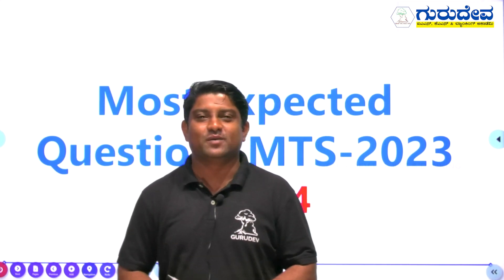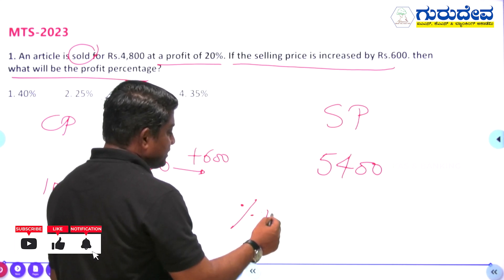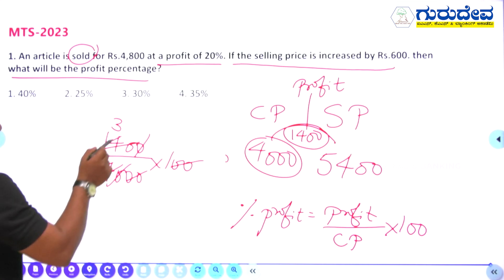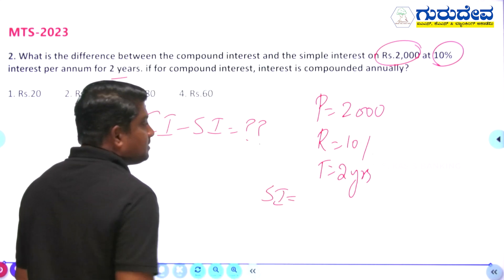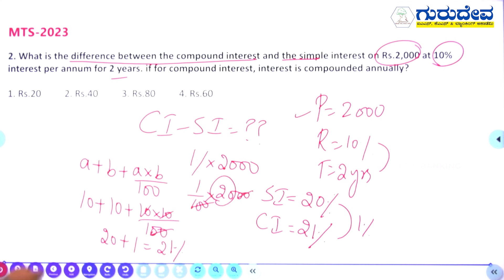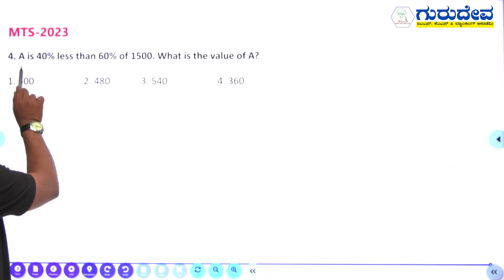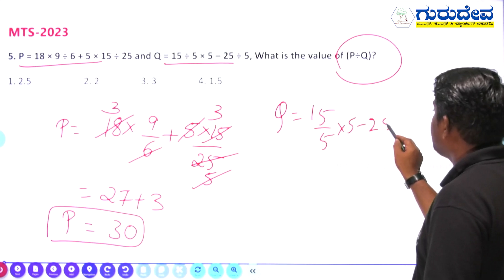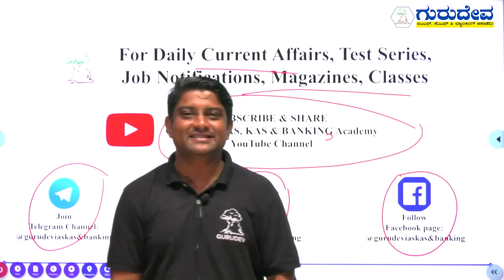Most Expected Questions SSC-MTS 2023 | by Ravi Sir | Part 04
For IAS/KAS/BANKING/PSI/FDA/SDA and More Competitive Exams from GURUDEV IAS,KAS & BANKING Academy, Dharwad.